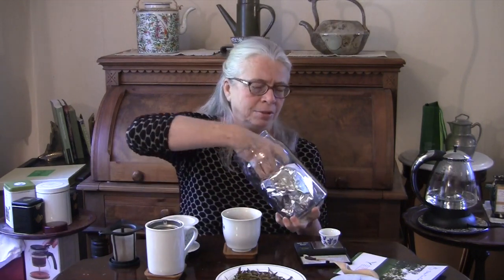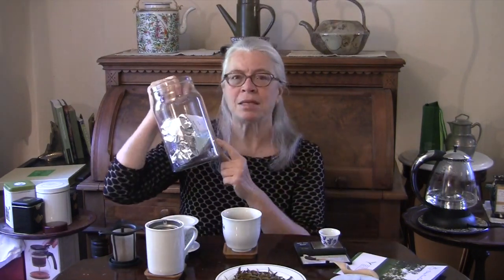Month of Tea - Day 4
One easy way to brew single servings of whole leaf teas is to use an infuser mug set or an infuser basket in one of your mugs. With the abundance of flavored teas available, it's fun to keep several on hand. What about chocolate flavored teas? Or strawberries? Try a new green tea and watch the dry leaves rehydrate and look as if they were freshly picked.